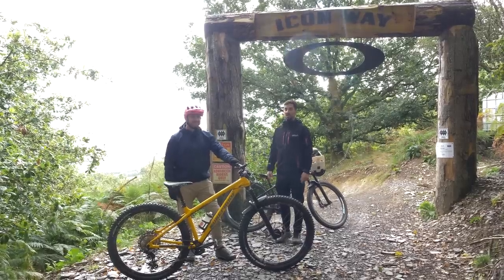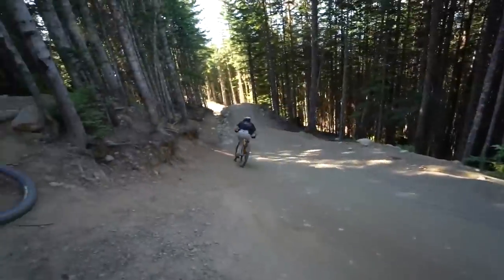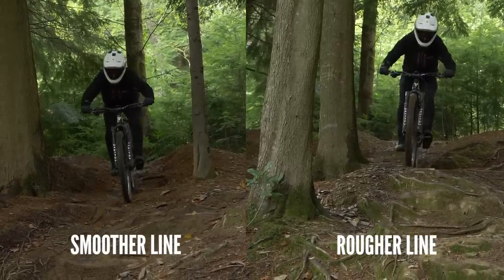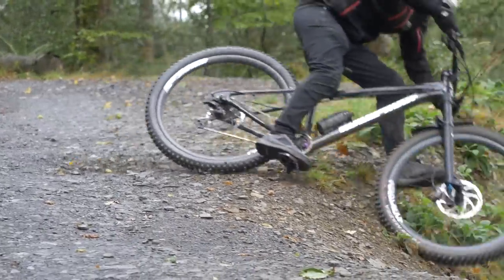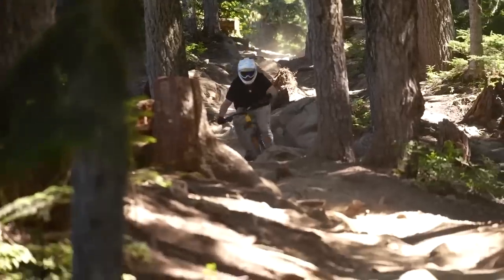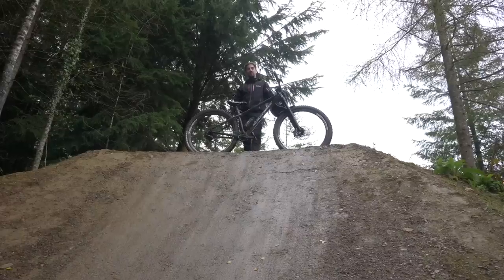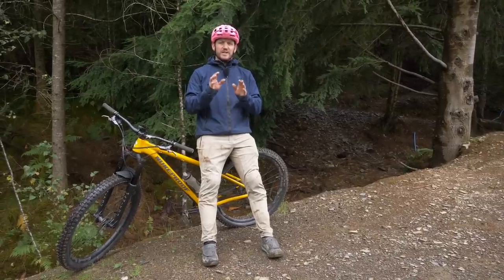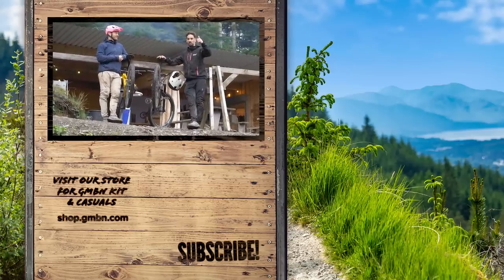6 Advanced Skills For Hardtail Mountain Bikers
Having a Hardtail Mountain Bike doesn't mean that you can't ride certain features or that you have to take it easy at all! However, certain skills, a bit of finesse and some confidence in your own abilities will set you on the right course to really take your riding to the next level! Blake and Neil are at Dyfi Bikepark to explain how...

Timestamps ⏱
00:00 - Intro
00:39 - Confidence On Big Stuff!
01:49 - Line Choice Matters
02:33 - Get Drifty!
03:49 - Unweighting When It Counts
05:03 - Jumping
06:33 - Go Racing!

What is the most valuable skill you feel sets your riding apart from others? What are you best at on your mountain bike?

📹 Master Your XC Jumping Skills

Say - Heyson